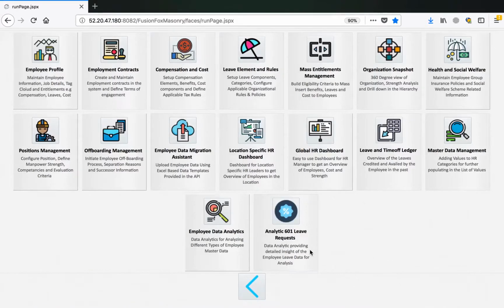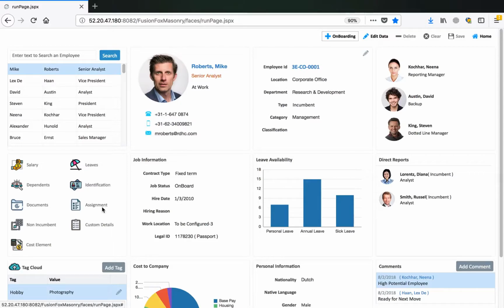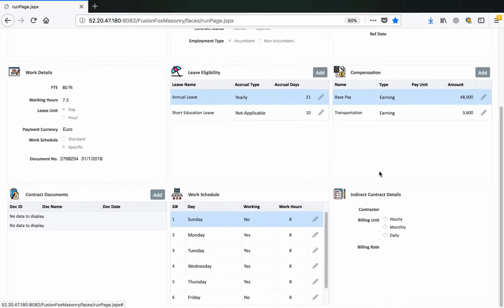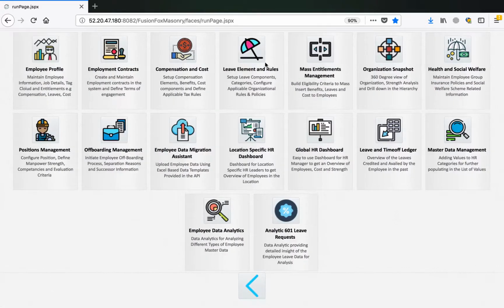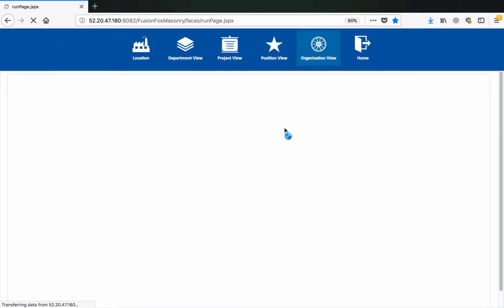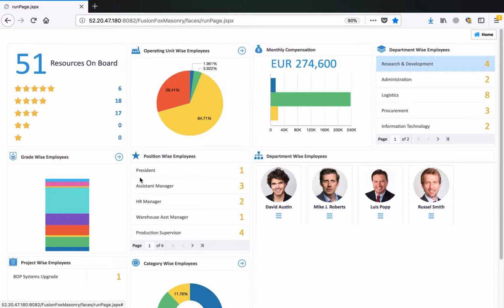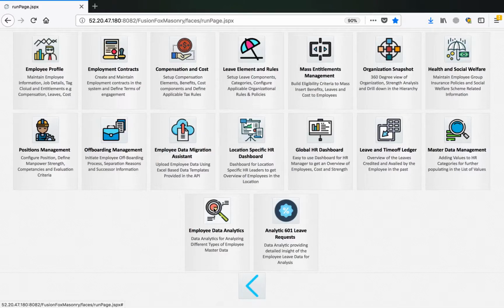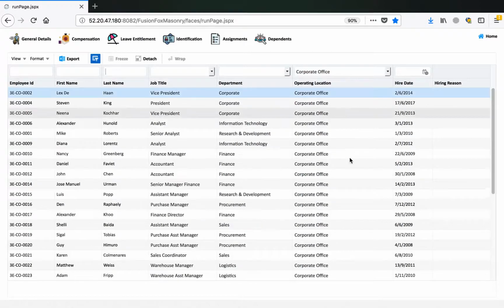T360-DEMO103 Talent360 HCM Essentials Overview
FusionFox HCM Essentials Overview